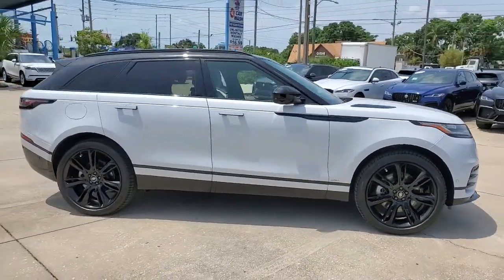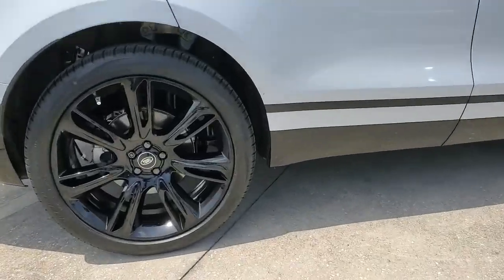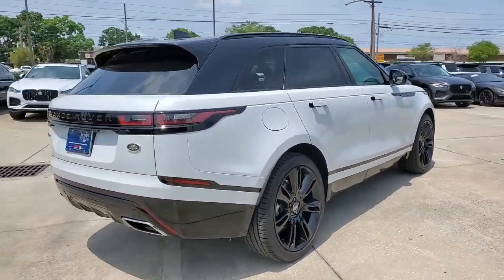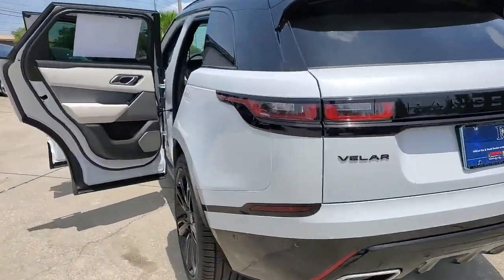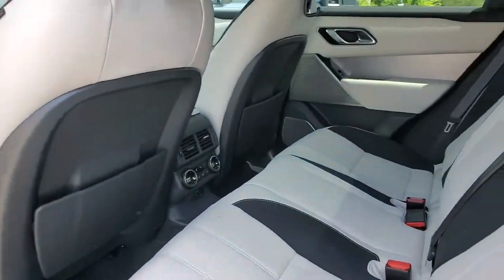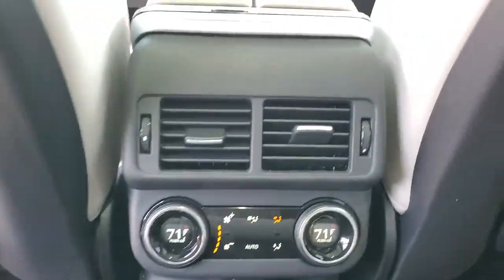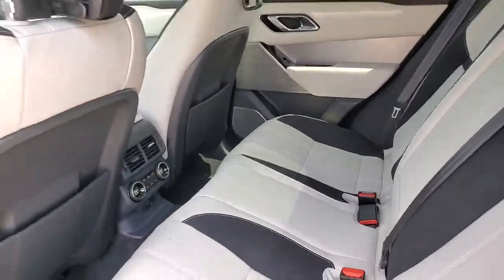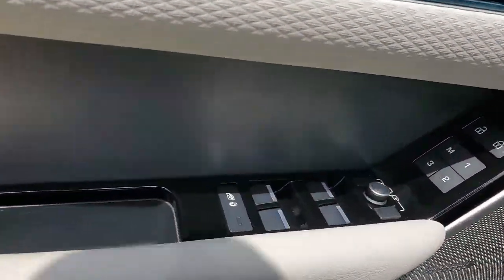2021 Land Rover Range_Rover_Velar St. Petersburg, Tampa, Clearwater, Palm Harbor, Largo, FL MA306827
New 2021 Land Rover Range_Rover_Velar available in St. Petersburg, FLorida at Crown Land Rover. Servicing the Tampa, Clearwater, Palm Harbor, Largo, FL area.
2021 Land Rover Range_Rover_Velar P340 R-Dynamic S - Stock#: MA306827 - VIN#: SALYT2EUXMA306827

6001 34th St. N.